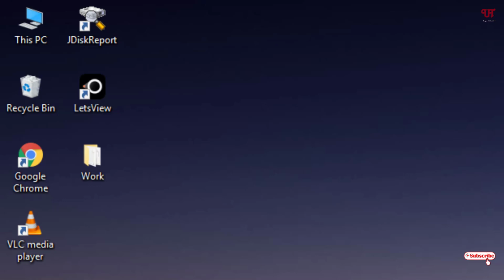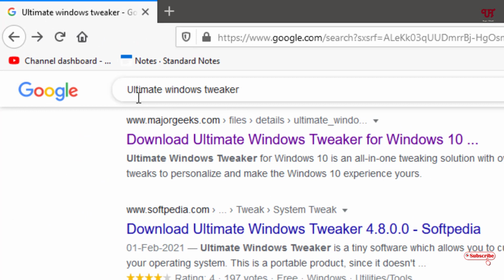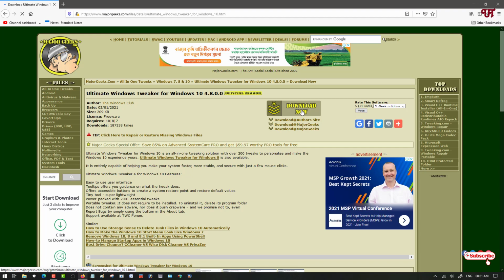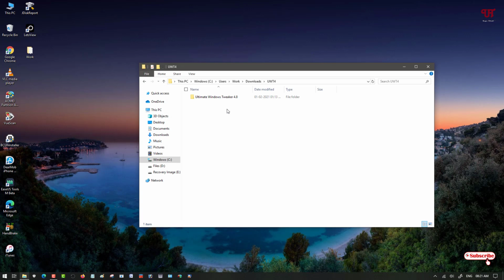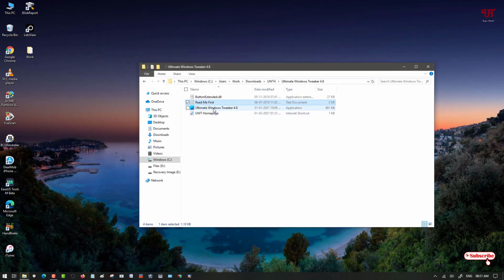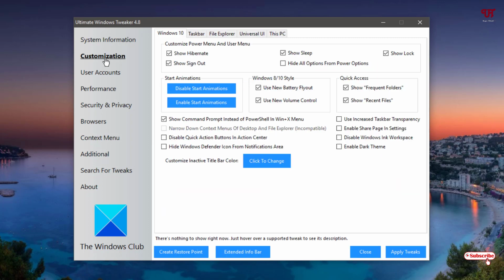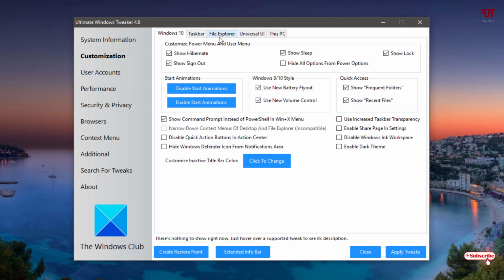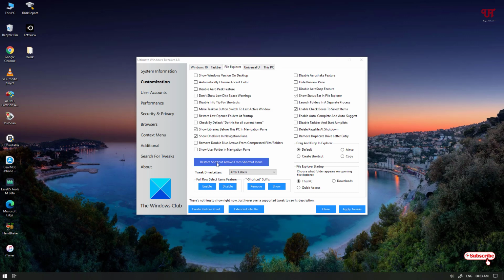How to remove App Shortcut Blue Arrow Icon from Desktop in Windows ?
This video tutorial is all about How to remove App Shortcut Blue Arrow Icon from Desktop in Windows.